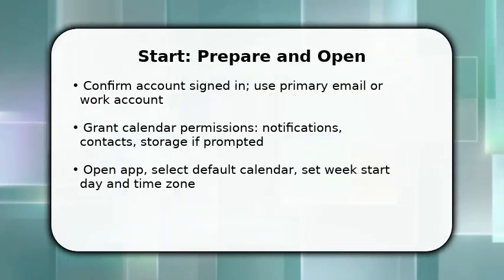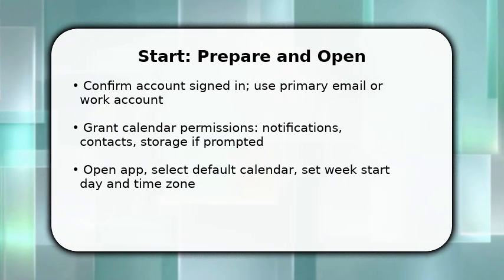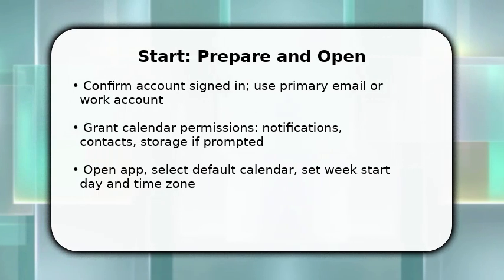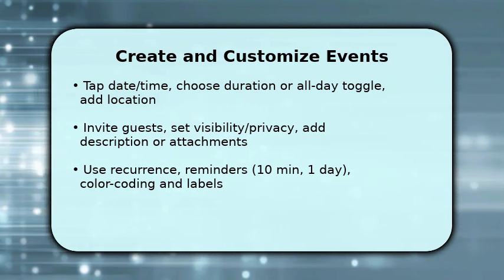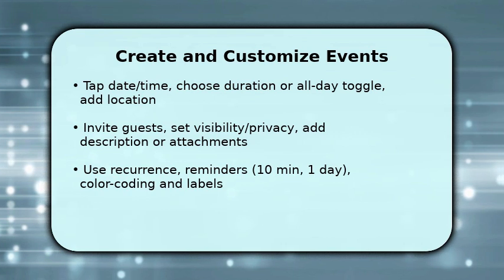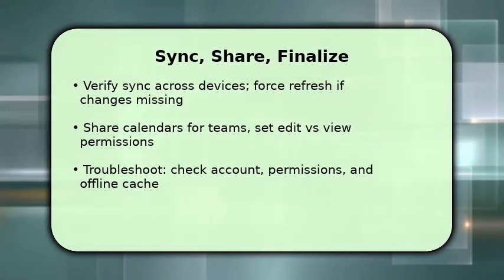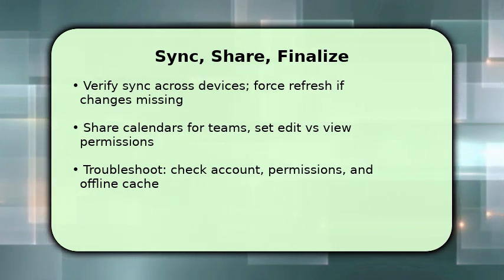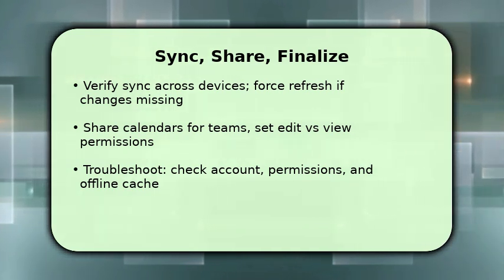How to Use Calendar App (full Guide)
Dive into the world of digital organization as we guide you through setting up and mastering a calendar app. From downloading to sync across devices, discover tips for scheduling events, managing your time efficiently with reminders, sharing calendars within teams or families, all in one comprehensive tutorial.